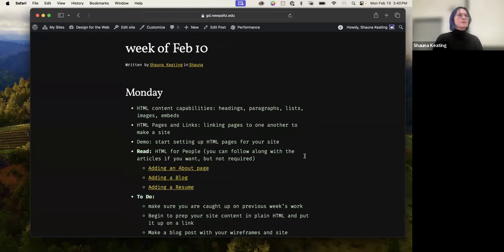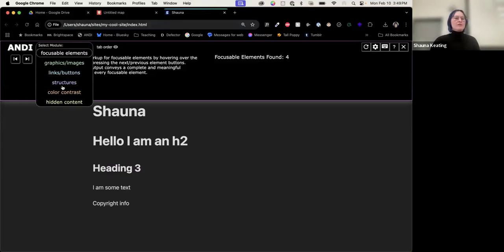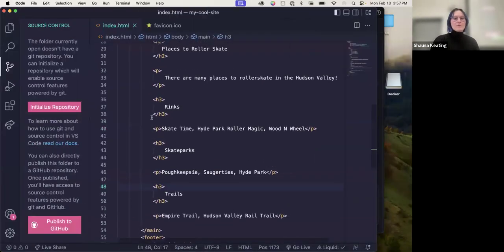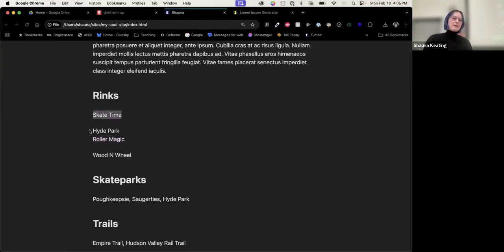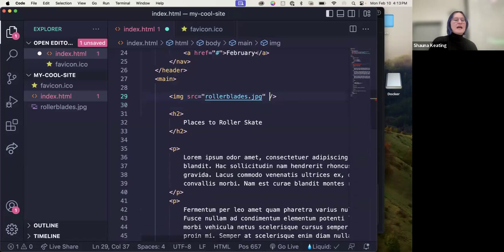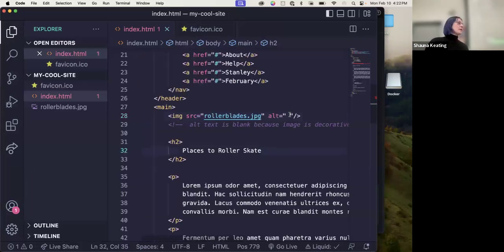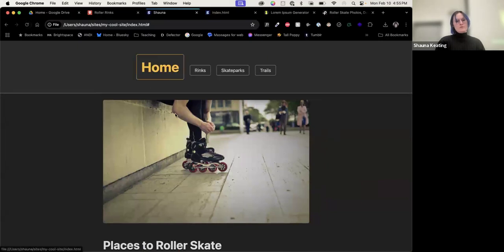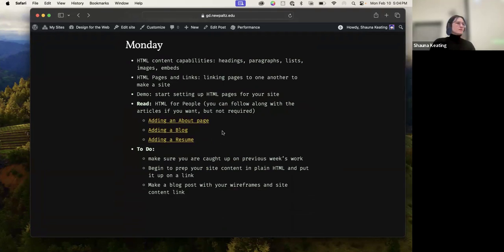HTML Content, Pages, and Links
HTML content capabilities: headings, paragraphs, lists, images, embeds
HTML Pages and Links: linking pages to one another to make a site
Demo: start setting up HTML pages for your site